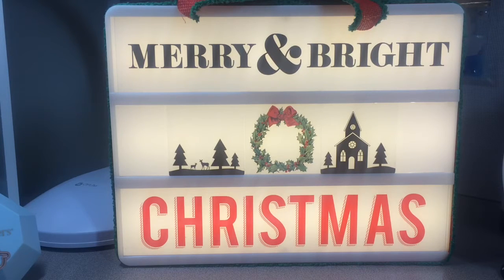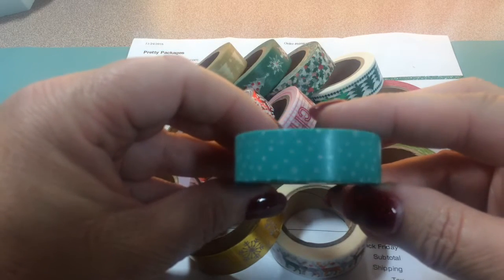Washi Haul || Pretty Packages || Turtle Creations 4U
Washi tape from Pretty Packages. You can find Becca on Instagram
The link to her store is in her IG profile.

Thank you for stopping by my channel today!  Give this video a 👍🏻 if you like what you see and please leave a comment even if it's just to say "Hi"!  Until next time...😊

Snail Mail ~
Turtle Creations 4U